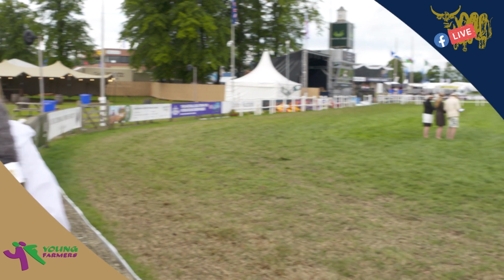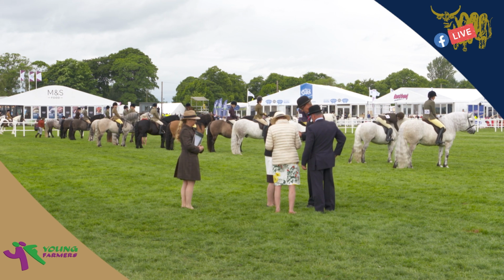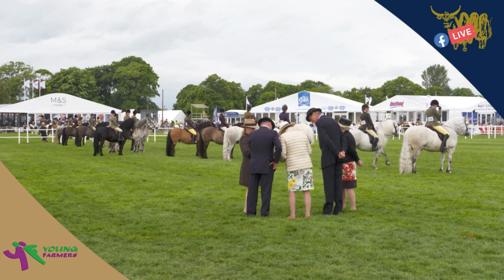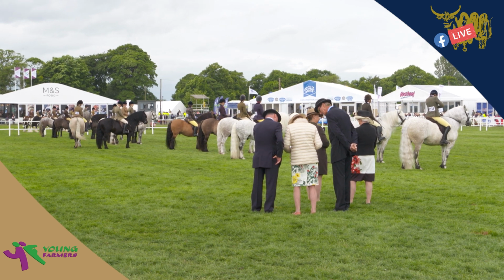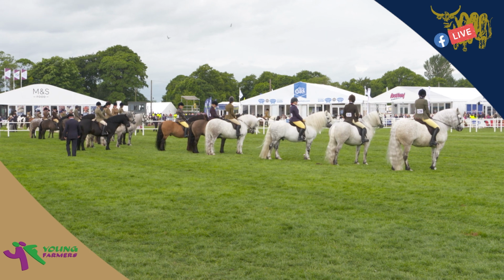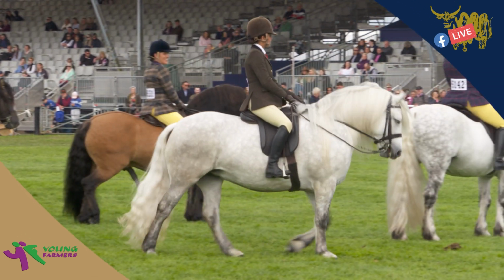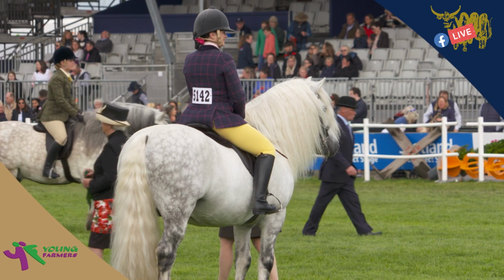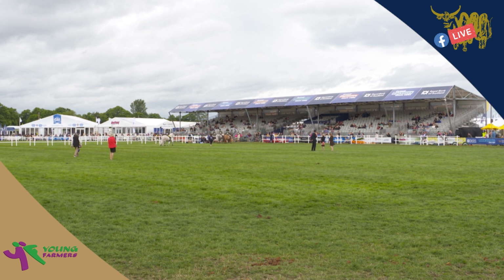D4 S1 RHS PRODUCER EVE DAVIDSON - MOUNTAIN & MOORLAND UNDER SADDLE AT THE ROYAL HIGHLAND SHOW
It's the last day here at The Royal Highland Show! What a day it is set to be! Kicking us off this morning is Producer, and RHS Fan, Eve Davidson who is live with us at Ring 1 presenting Mountain & Moorland Under Saddle!